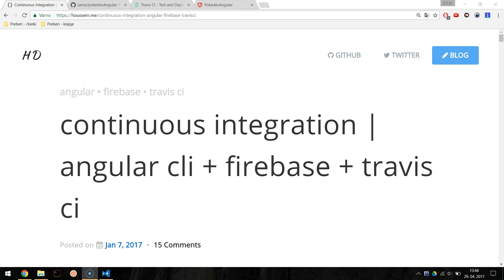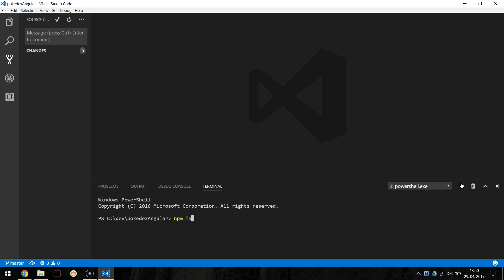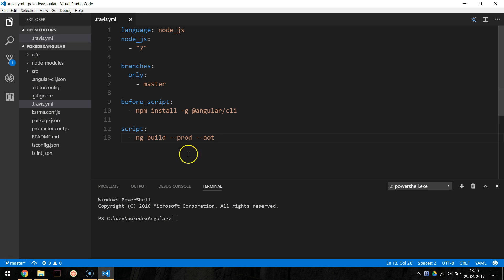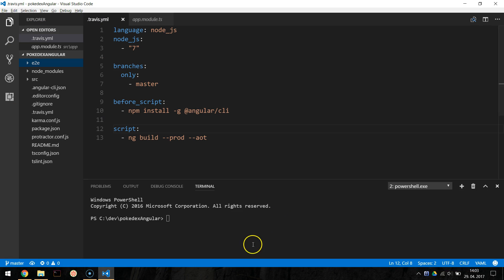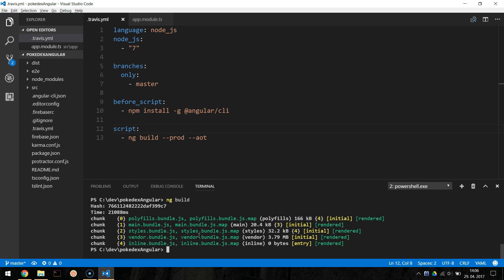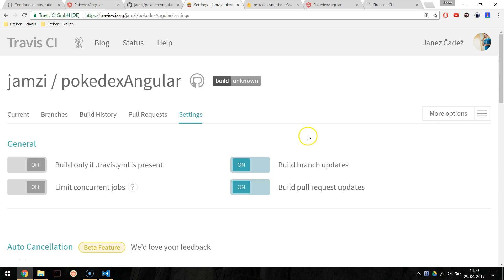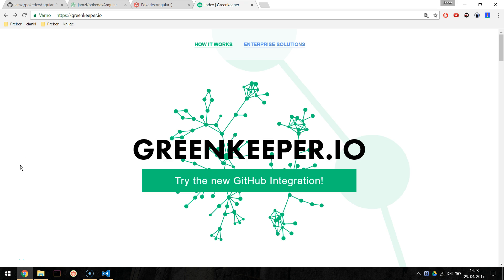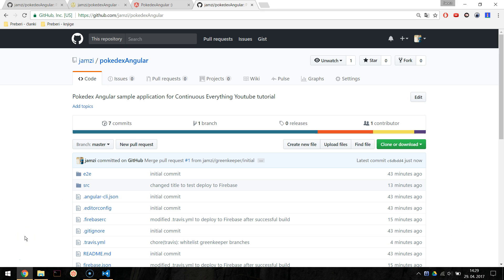Continuous everything with Angular, TravisCI, Firebase and Greenkeeper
In this screencast, we will take a look on how to completely automate your build and deployment steps when developing Angular applications. We will integrate TravisCI and Firebase into our existing Angular project. As a bonus, we will enable Greenkeeper, a tool for automatic dependency management on GitHub.